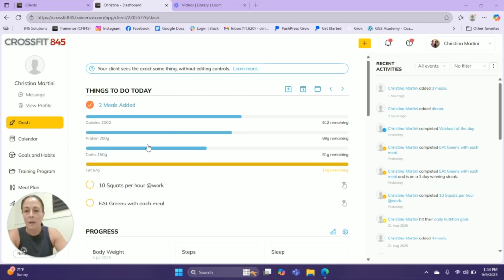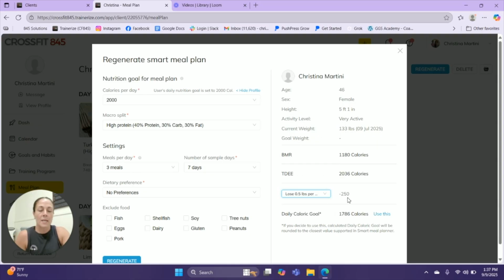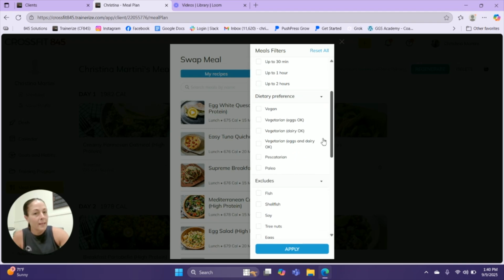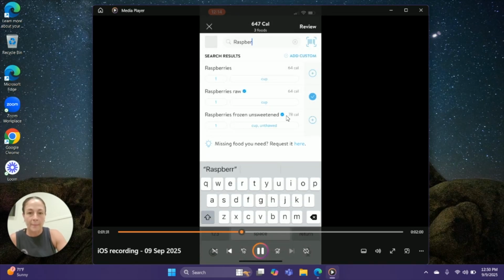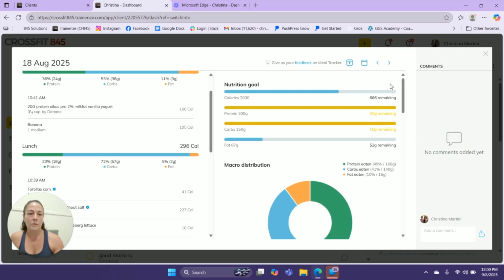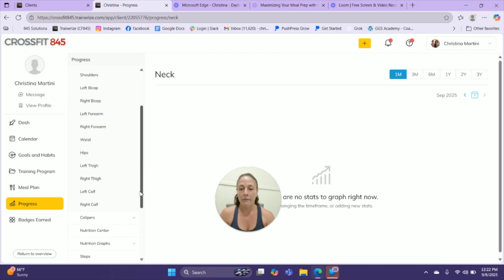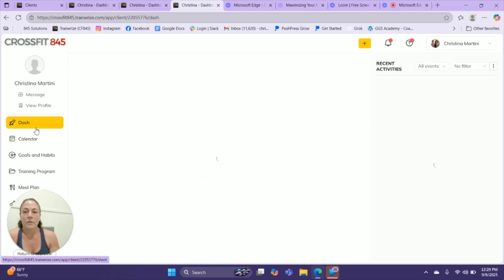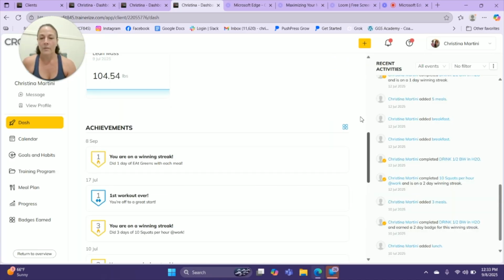Everything Inside the 845 Nutrition App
🚀 Our brand new 845 Nutrition App is live 🎉

No more guessing, no more “is this working?” — you’ll have everything you need in one place:
✅ Log your meals in seconds
✅ See your macros & calories add up in real time
✅ Get recipes that actually fit your goals
✅ Track your progress week to week

This isn’t about another diet… it’s about having the tools to win every single day.

If you’re ready to finally take control of your nutrition, this is your new home base 🏠💪